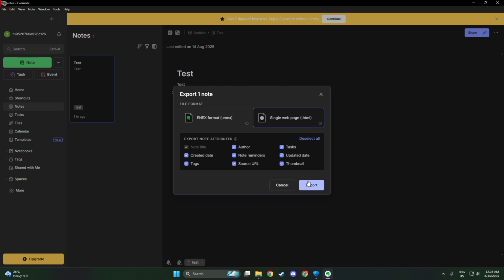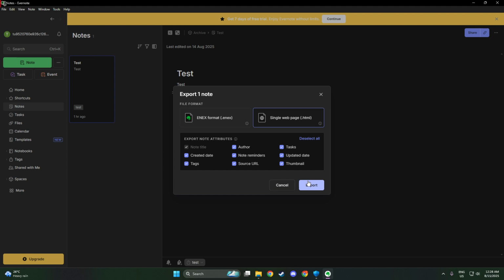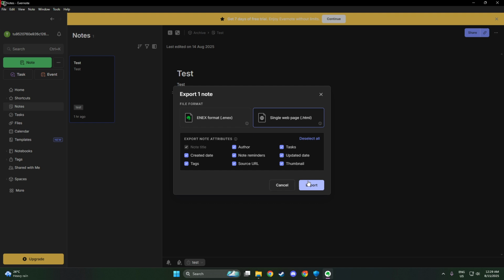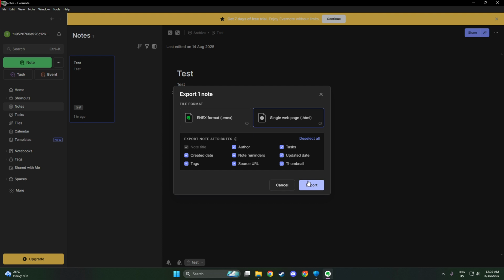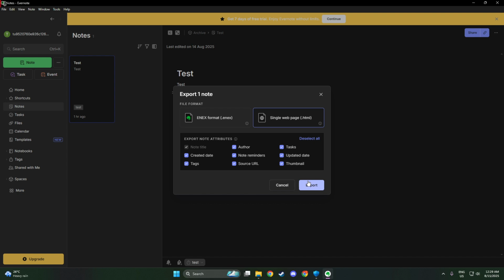How to Backup Evernote [2026 Full Guide]